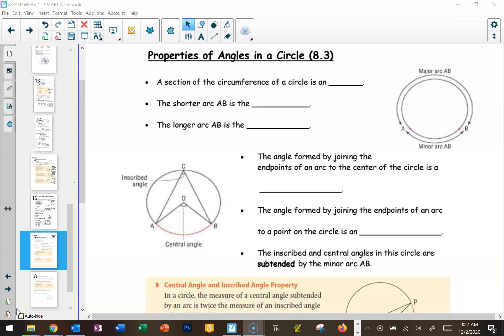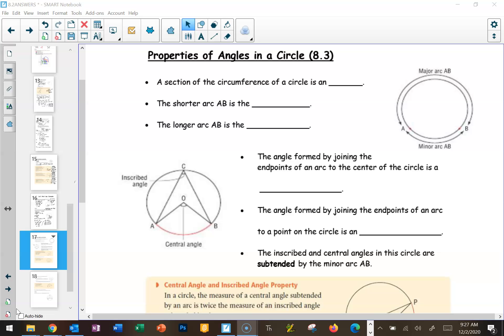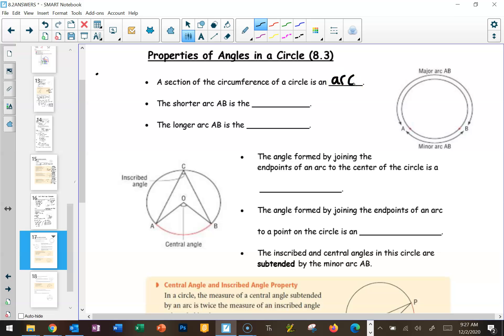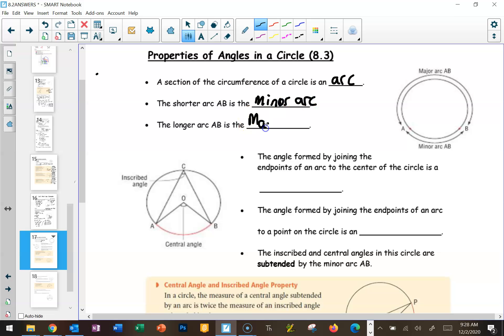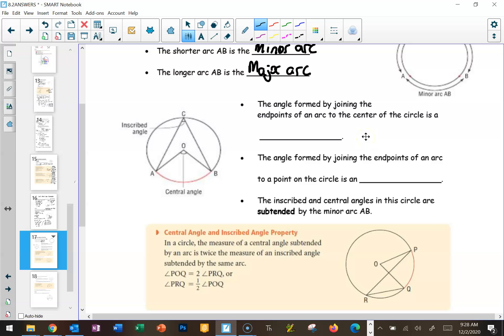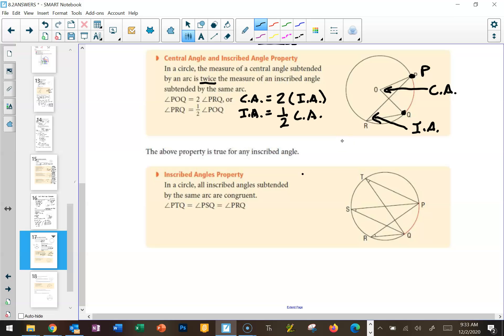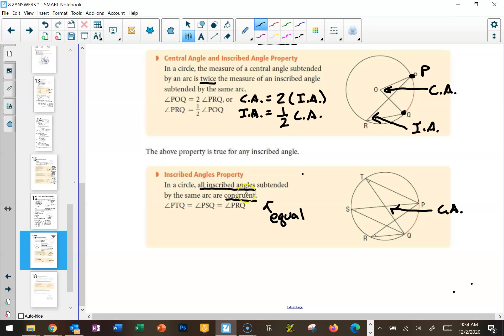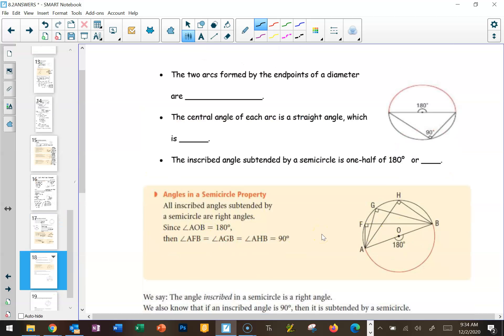Math9 :: Unit 7/8 :: 8.3 - Properties of Angles in Circles